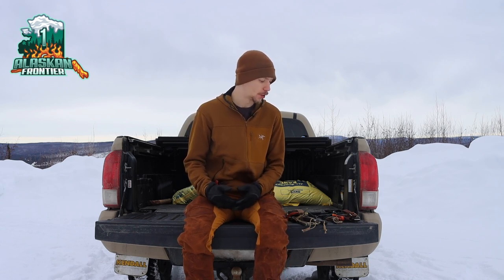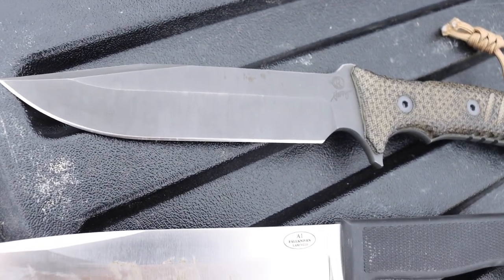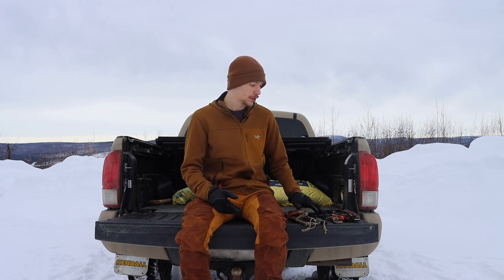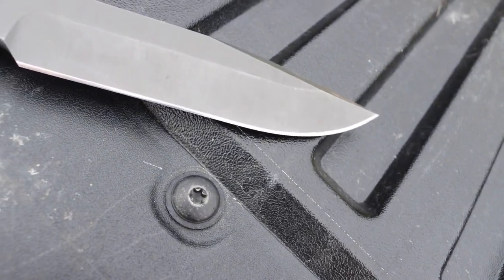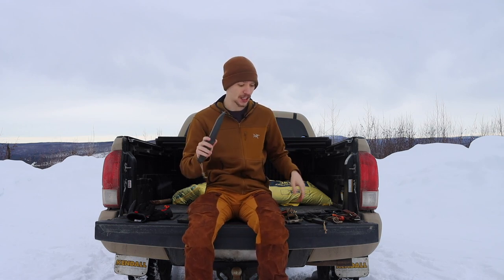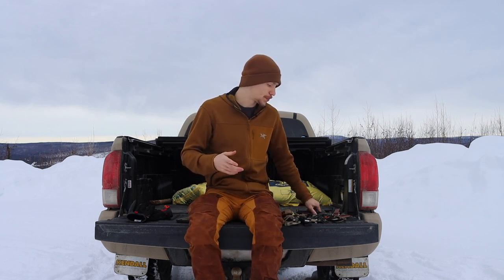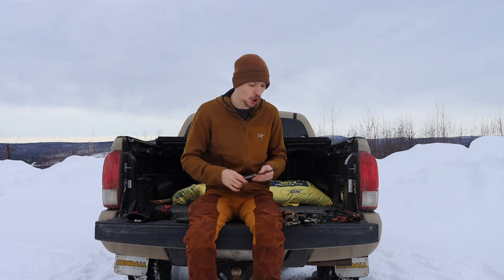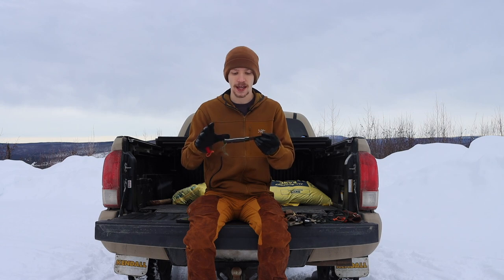Bushcraft Blade Grind, The Definitive Guide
There are many knives out there on the market and all those blades come with varying types of grinds, intended for specific applications, purposes, or uses. Today we are breaking down the five most common grinds you will find on bushcraft, survival, and camp knives. We will also discuss the pro and cons of each grind and the intended application of each grind